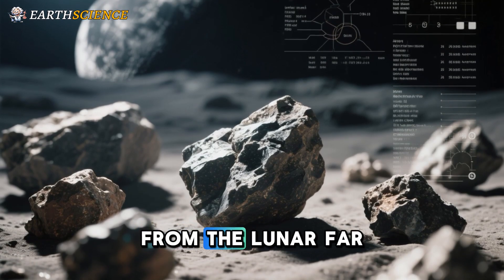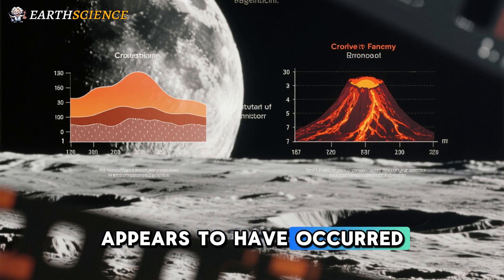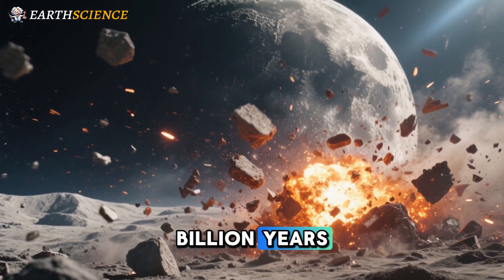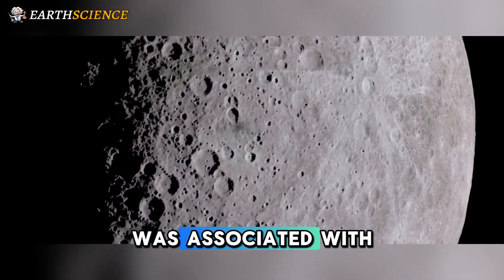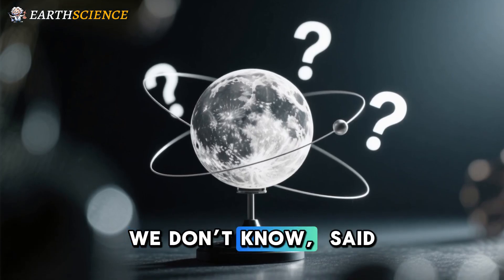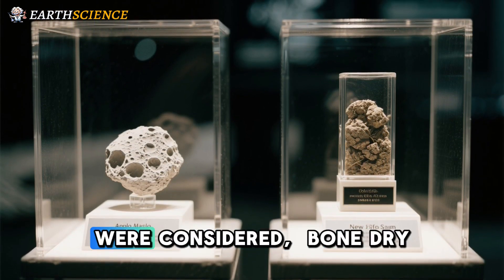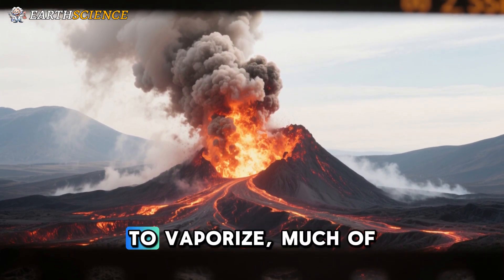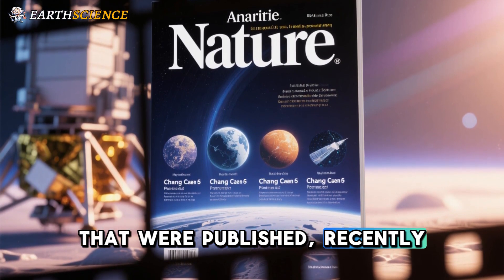Moon Landing: China's New Discovery on Why is the Moon's Far Side so Weird?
China’s Chang’e 6 mission has unveiled groundbreaking insights into the Moon’s enigmatic far side, marking a pivotal moment in space exploration. The mission, led by the Chinese Academy of Sciences, returned lunar samples from the South Pole-Aitken basin, revealing evidence of ancient volcanism and a depleted lunar mantle. These findings shed light on the Moon’s geological past, showing volcanic activity in distinct phases, dating back 4.2 and 2.8 billion years. Unlike the Apollo missions, which provided samples from the Moon’s near side, Chang’e 6 offers the first glimpse into the far side’s unique composition, including scarce water and traces of an ancient magnetic field. This discovery deepens our understanding of the lunar dichotomy—why the near side features lava plains while the far side is dominated by cratered highlands. The South Pole-Aitken basin, the Moon’s largest and oldest impact site, may hold the key to these differences. As researchers analyze these samples, the mission not only redefines lunar science but also sparks curiosity about the role of massive impacts in shaping celestial bodies across the cosmos.